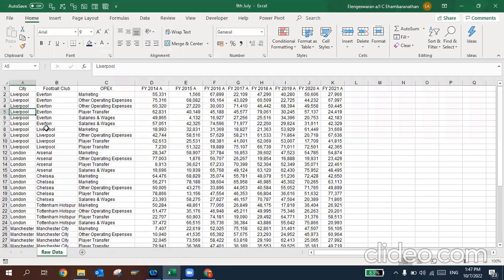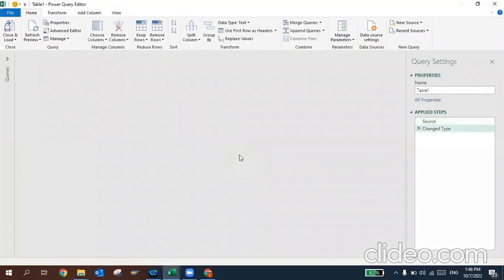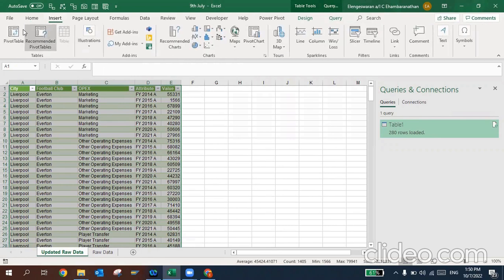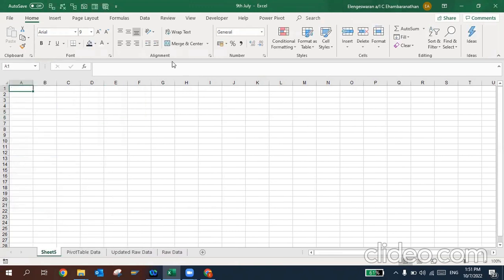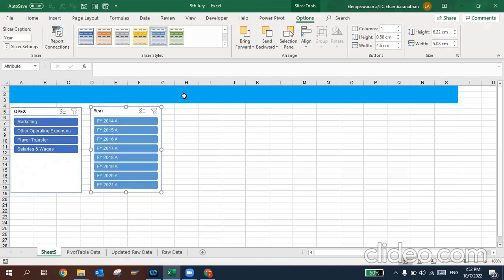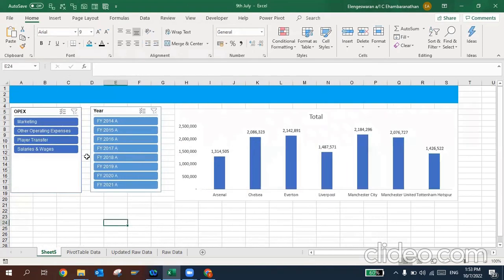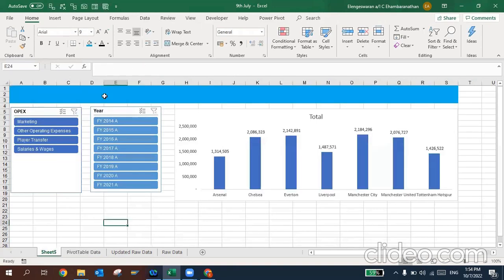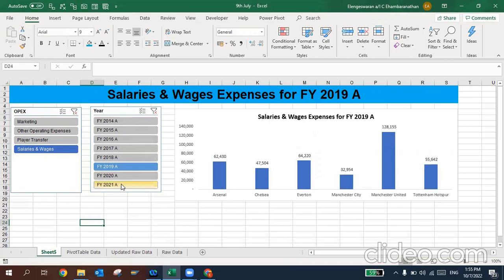Simple Dashboard 3